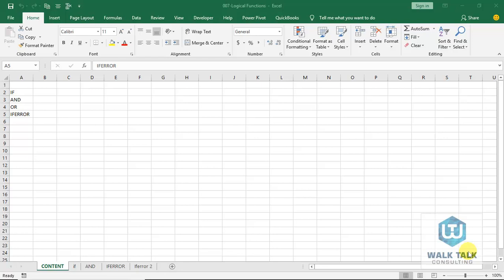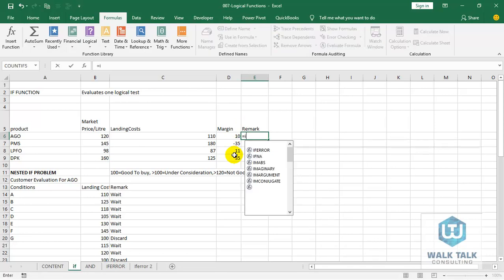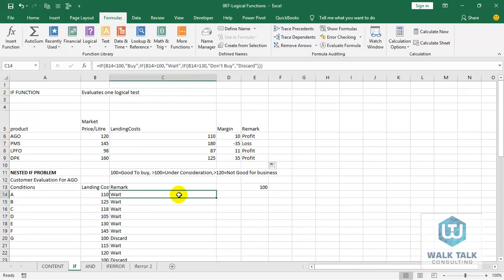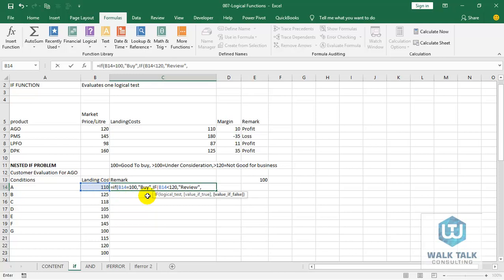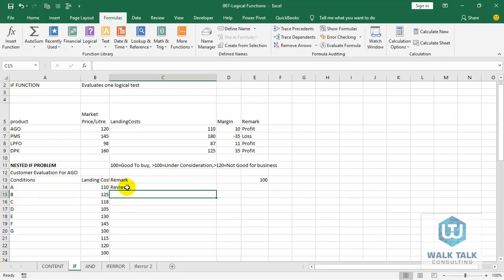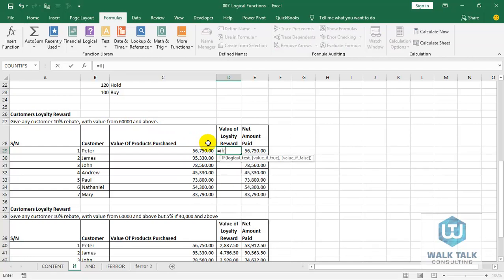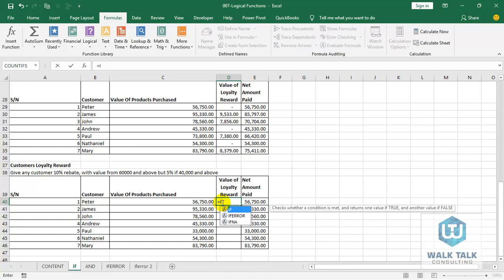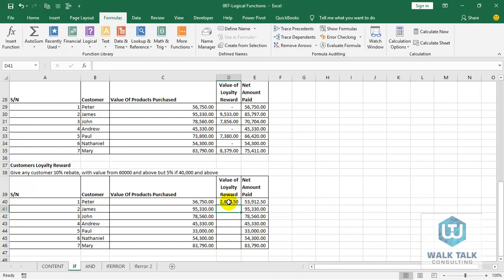Introducing The Excel If Function And It's Application To Real Life Problems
This video introduces to Excel functions and formulas. Getting started with Excel Functions, require you to understand the structure and syntax of functions.
You can get complete access to my Advanced Excel Course